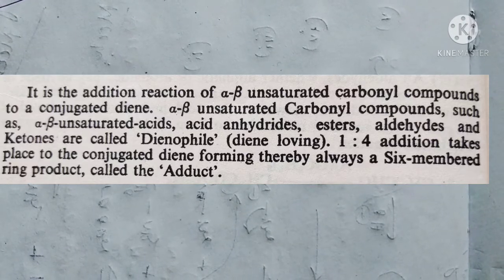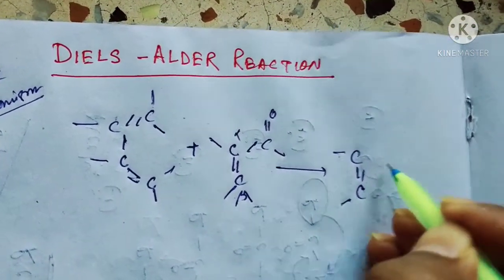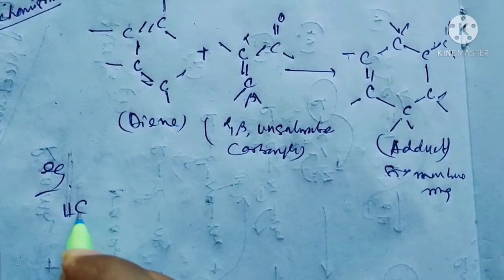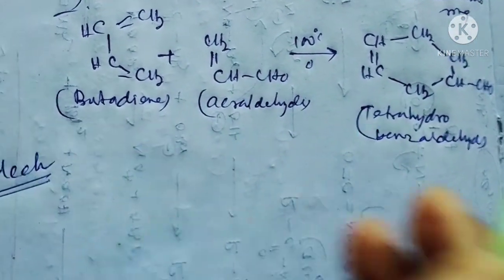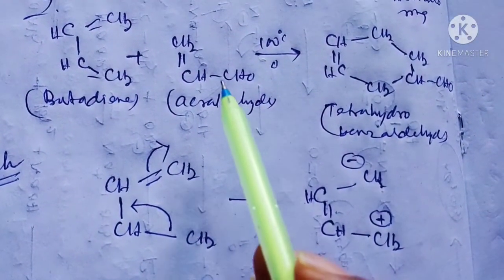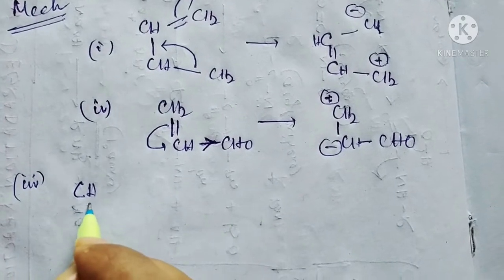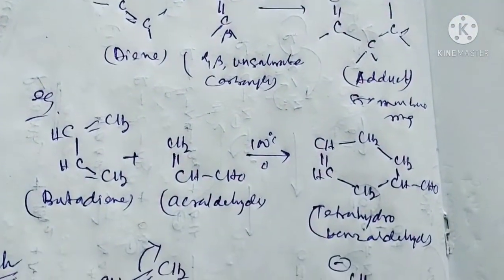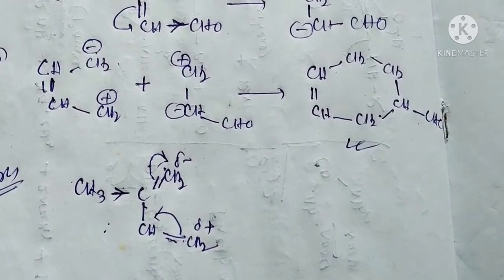Diels-Alder Reaction / organic name reaction mechanism /pericyclic reaction of dienes - IIT JEE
Diels-Alder reaction  organic name reaction mechanism pericyclic reactions of dienes iit jee

In organic chemistry, the Diels–Alder reaction is a chemical reaction between a conjugated diene and a substituted alkene, commonly termed the dienophile, to form a substituted cyclohexene derivative. It is the prototypical example of a pericyclic reaction with a concerted mechanism.

Mechanism of the Diels-Alder Reaction. Overlap of the molecular orbitals (MOs) is required: Overlap between the highest occupied MO of the diene (HOMO) and the lowest unoccupied MO of the dienophile (LUMO) is thermally allowed in the Diels Alder Reaction, provided the orbitals are of similar energy.
Applications. The retro Diels–Alder reaction is used in the industrial production of cyclopentadiene. Cyclopentadiene is a precursor to various norbornenes, which are common monomers. The Diels–Alder reaction is also employed in the production of vitamin B6.
Specifically, the Diels-Alder reaction itself makes six-membered rings and only six-membered rings. A diene [4 pi-electron component] and a dienophile [2 pi-electron component] is required for the reaction to occur. For that reason the Diels-Alder is often called a [4+2] cycloaddition.
Diels-Alder reactions are concerted, stereospecific, and follow the endo rule. The Diels-Alder reaction is a concerted reaction, this means it occurs in only one step. ... This means that the substituents attached to the both the diene and the dienophile retain their stereochemistry throughout the reaction.
Asymmetric Catalysis of Diels–Alder Reaction. Haifeng Du and Kuiling Ding. 1.1. Introduction. The Diels–Alder (DA) reaction (or “diene synthesis”) between a diene and a dienophile generates two s bonds stereoselectively and up to four chiral centers in a single step to afford six-membered cyclic compounds.

Syn addition: An addition reaction in which all new bonds are formed on the same face of the reactant molecule. ... This Diels-Alder reaction is a syn cycloaddition reaction because the two new carbon-carbon sigma bonds are formed on the same face of the diene or dienophile.